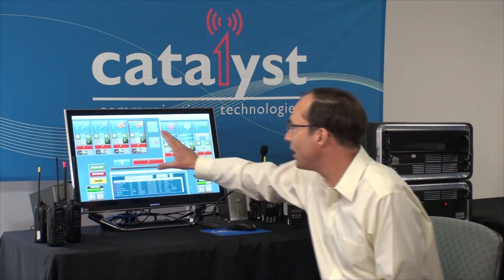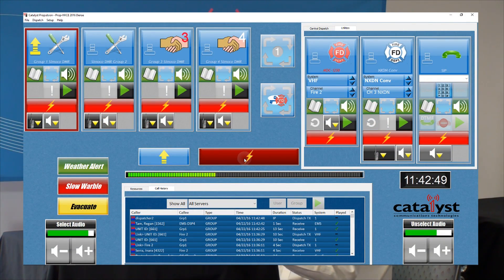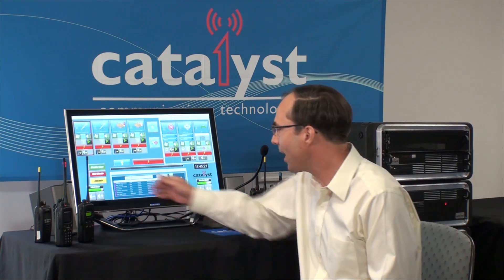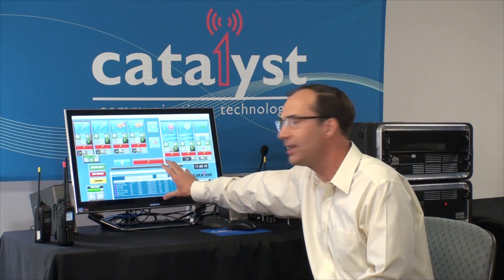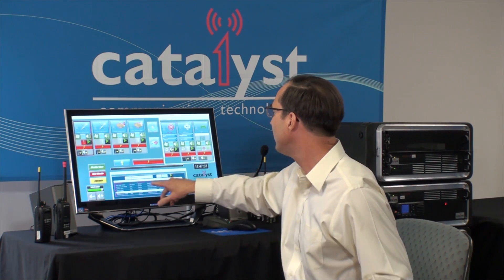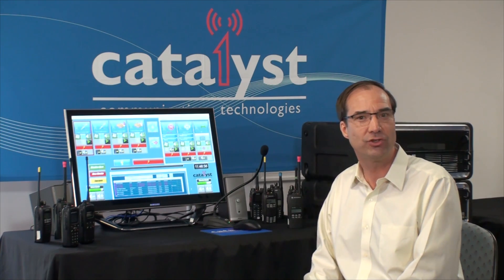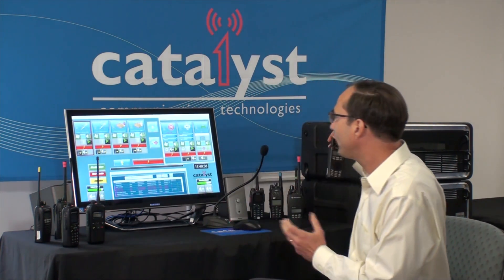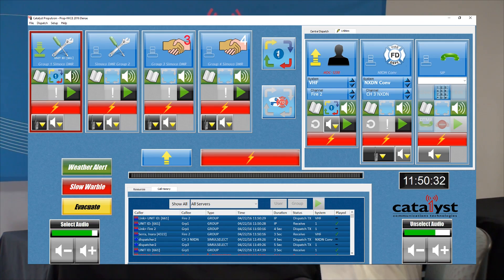Catalyst and Simoco DMR Tier III AIS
Catalyst and Simoco demonstrate Catalyst voice dispatch and interoperability with Simoco’s Digital Mobile Radio (DMR) Tier III trunked radio system. This video demonstration shows the Catalyst Propulsion  Console, Catalyst IntelliLink, Simoco 650 & 660 Portable Radios, and a Simoco Xd DMR radio system linked via the DMR Application Interface Specification (AIS).